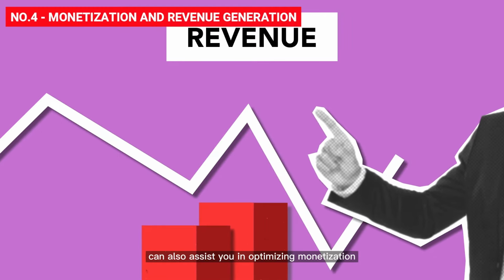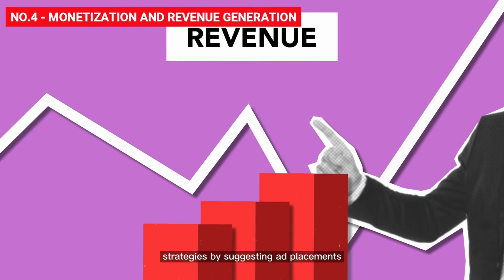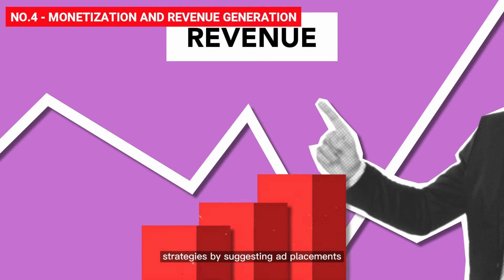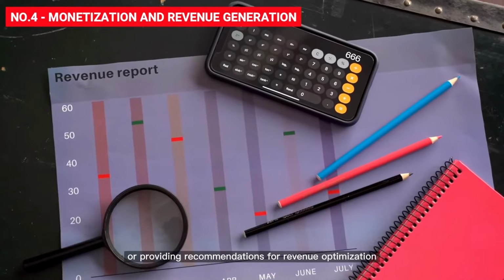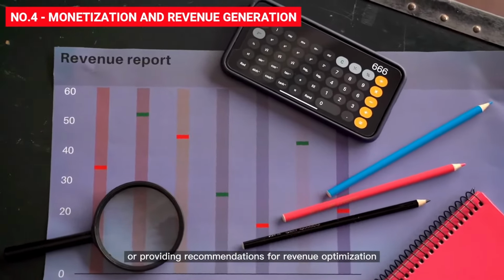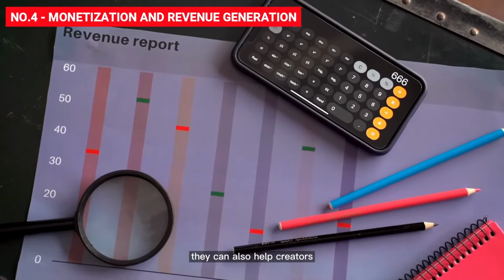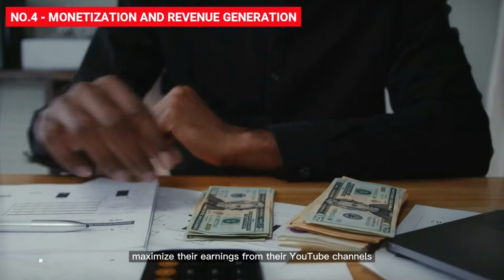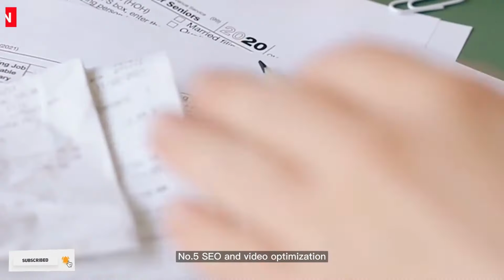Shocking Tricks to Master YouTube 🤯😱 | Youtube Automation Course 2023 | The Sapient Owl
This video discussed how to make money online with the help of YouTube automation. Here, we are with the full course of youtube automation for beginners where we discuss from the very basics like what is YouTube automation to a cash cow channel.

⏳ Timestamp:
2:25 What is Youtube Automation?
4:43 Some Basic Terminologies that everyone MUST know
8:27 How to get more views via. some FREE TOOLS
11:34 Additional information regarding YouTube Automation course

About Us:
🦉 We talk about and share practical tips and advice on personal finance, psychology, mindset, words of wisdom, spirituality, and building wealth. The Sapient Owl team is passionate about helping people improve their lives.

❤️‍🩹 We are donating 9% of the total earning from our YouTube channel for the education of unprivileged children in India with the vision of 100% literacy by the year 2034.

*For our own data maintenance: Some key terms related to the video, which we may/may not have discussed in the video. If you want a new video on this or other than the below-mentioned word.